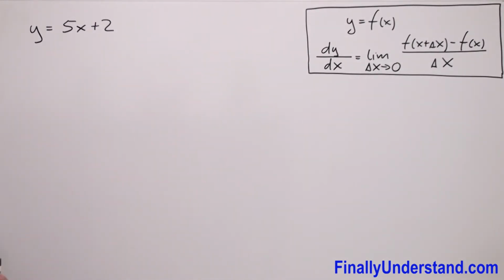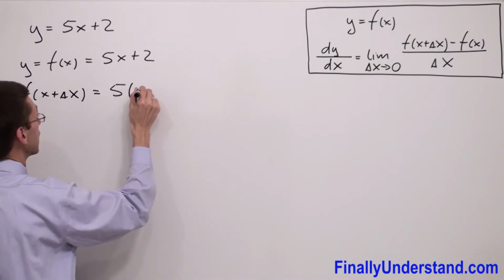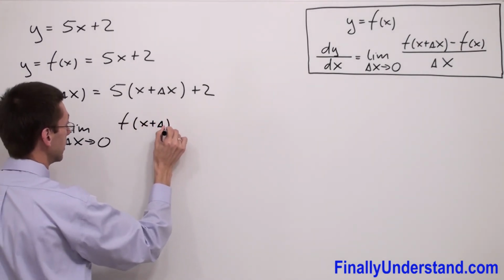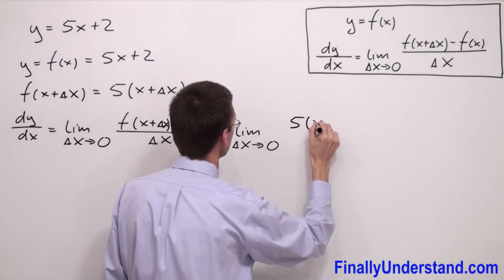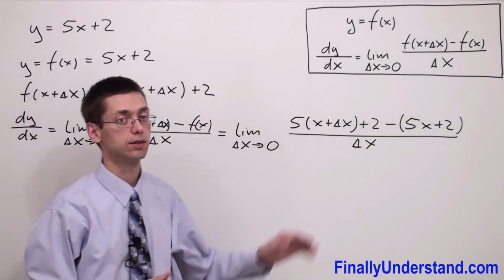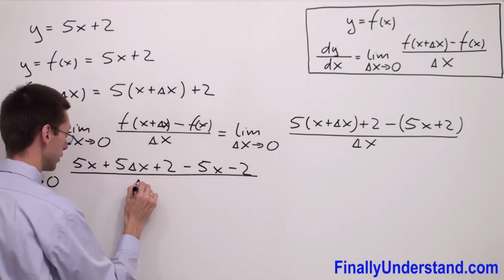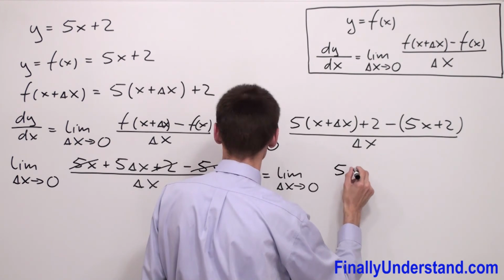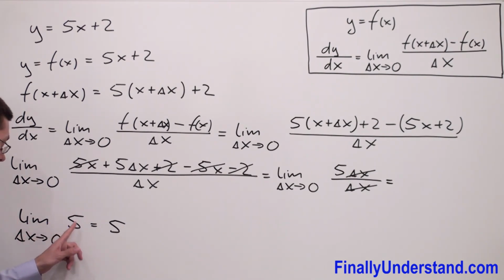Find the Derivative Using the Definition of Derivative 01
Use the limit definition of the derivative to compute the derivative of the given function. Show all steps involving the limit process.